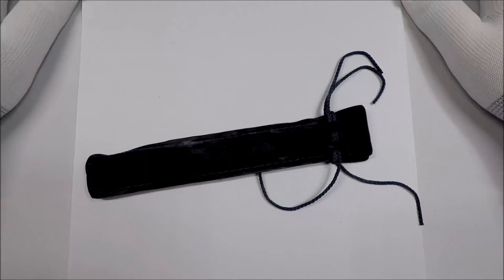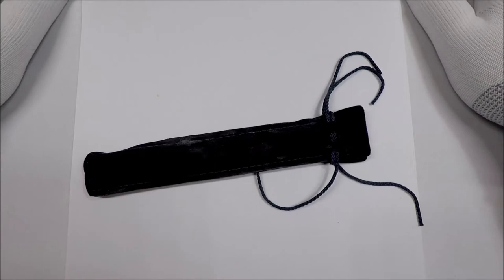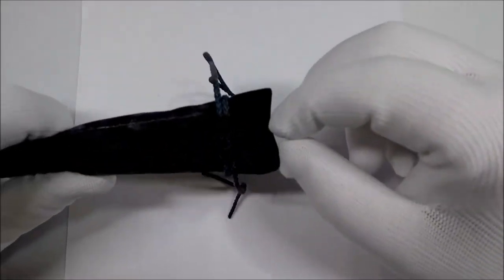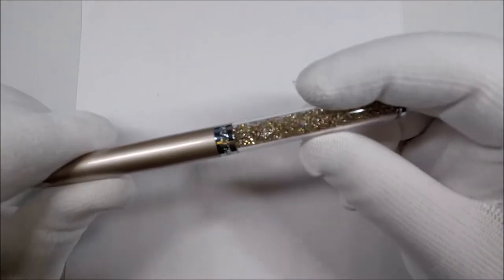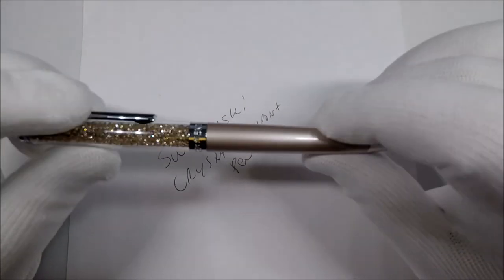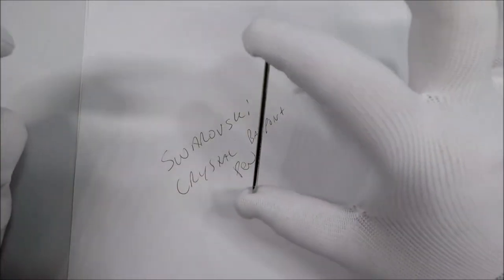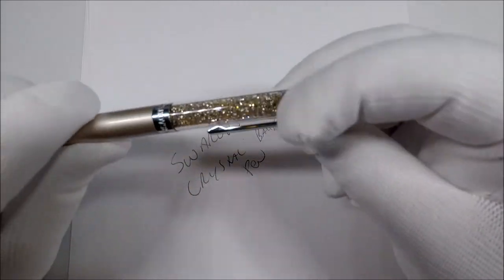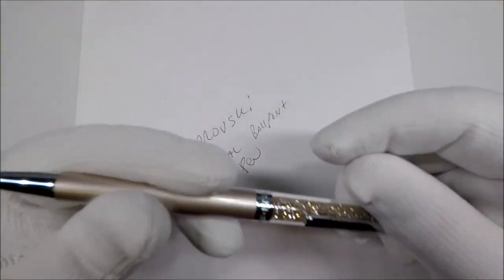Swarovski Crystal Ballpoint Pen Unboxing and Review [Requested by my Mom]